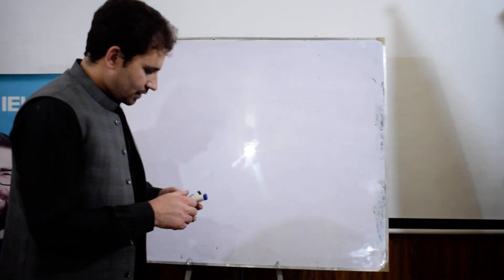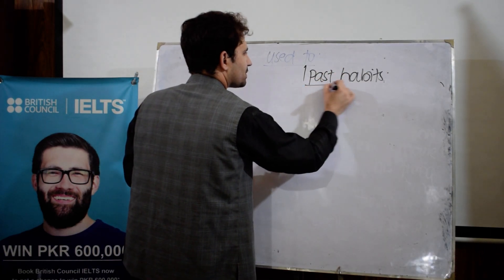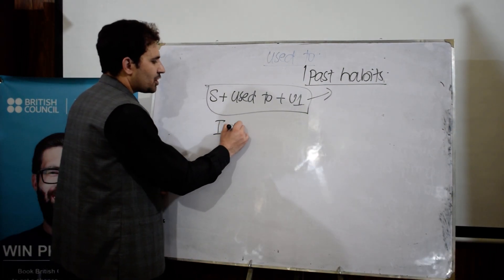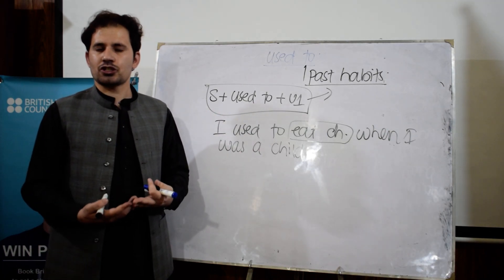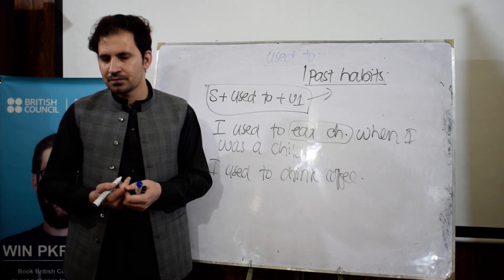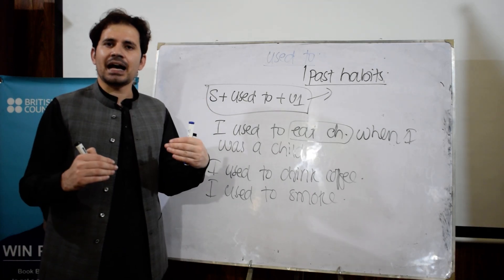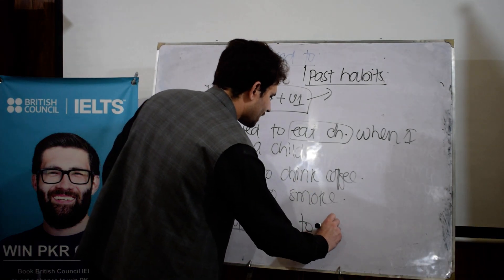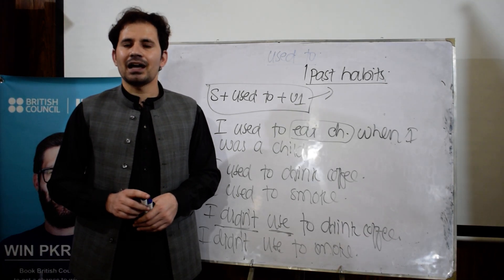Used to (TALKS about PAST HABITS) Lecture 07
thanks